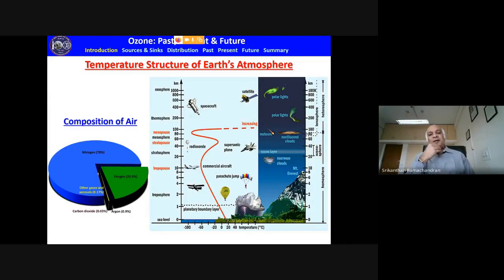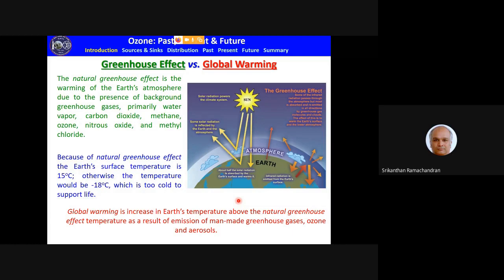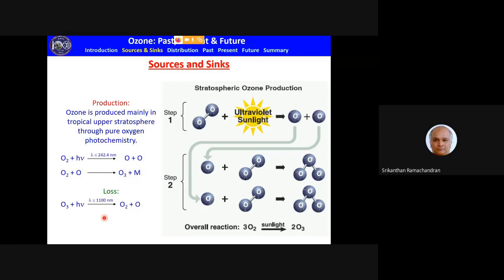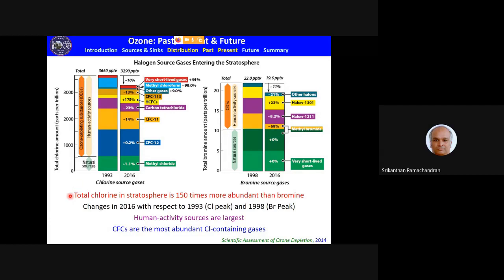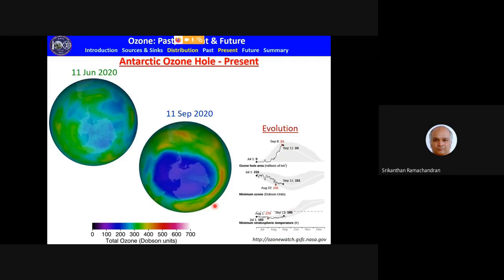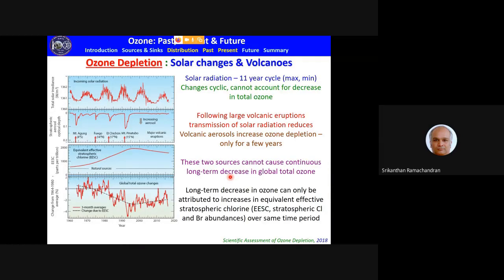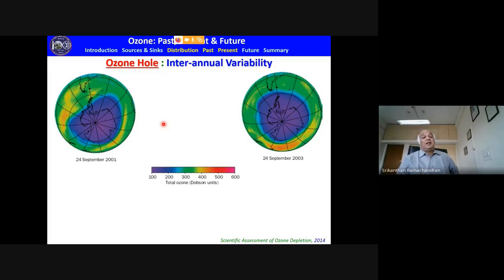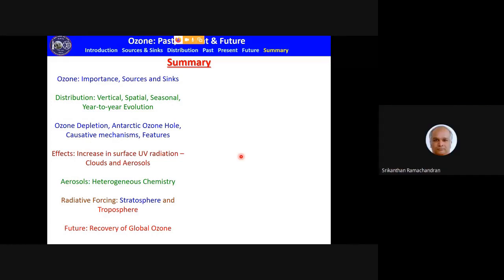Dr S Ramachandran - Ozone Past, Present and Future